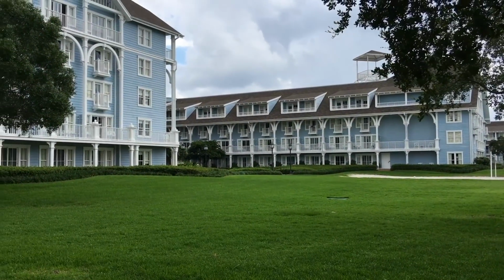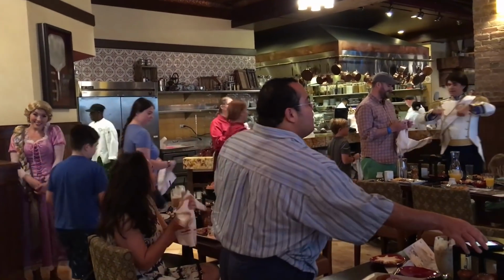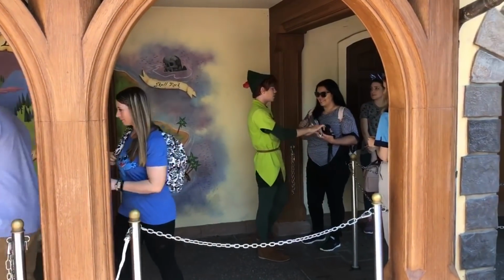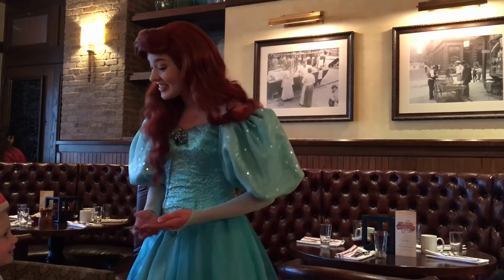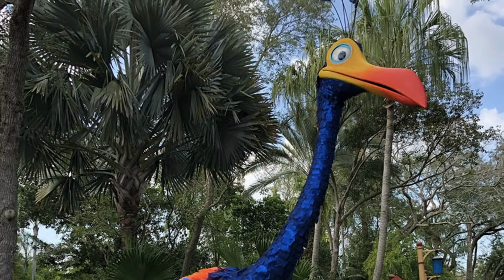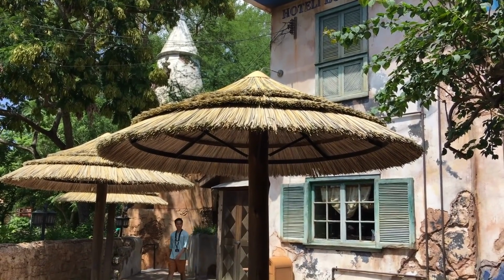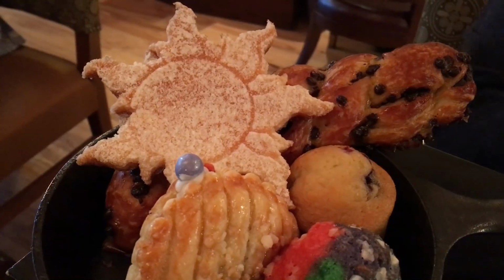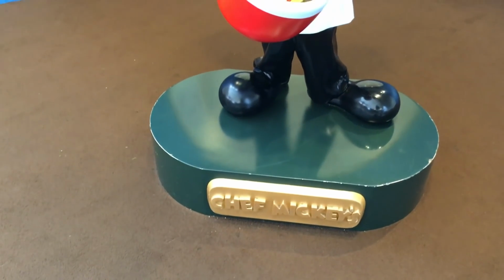We Went To Every Disney World Character Meal (So You Don't Have To!)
We've gone to EVERY single Disney World character meal an gathered our best tips, tricks, and hacks for you so you can have your best trip ever! Be sure to WATCH before you CHARACTER MEAL!